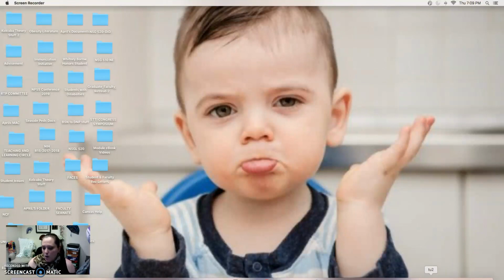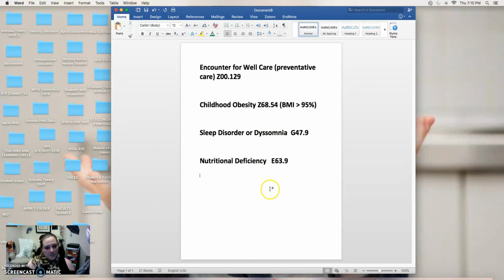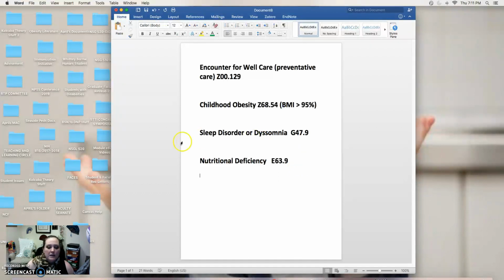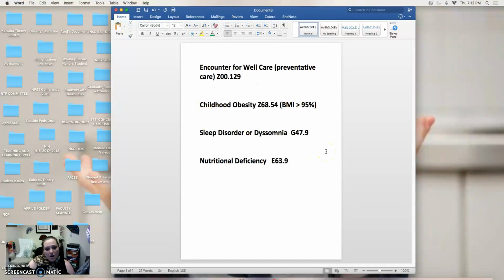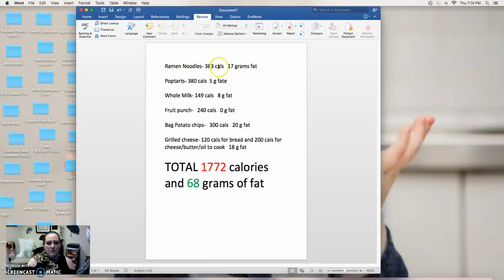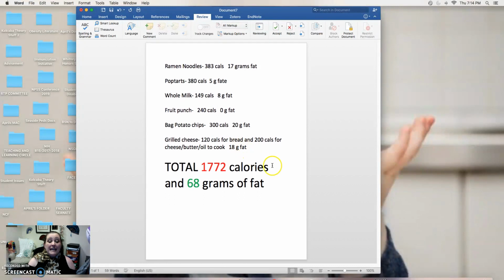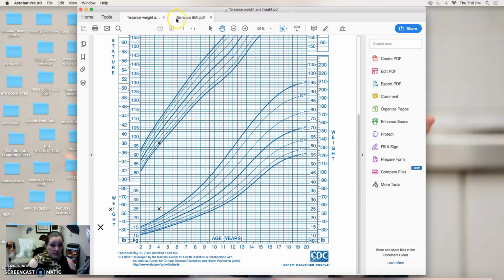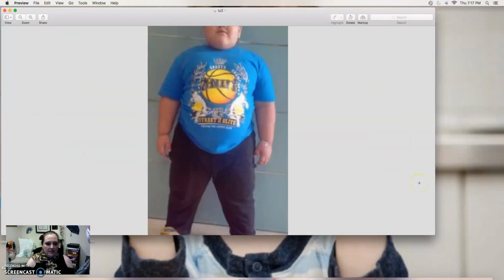Case 1 feedback